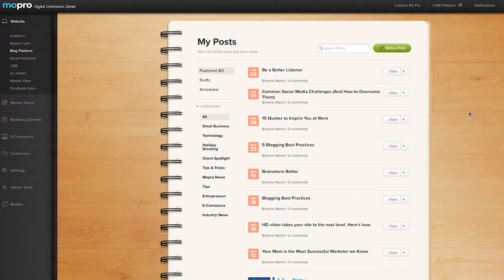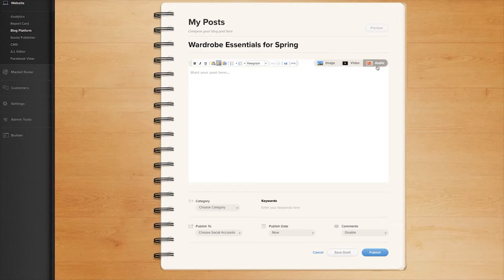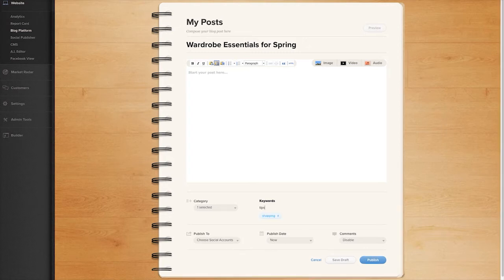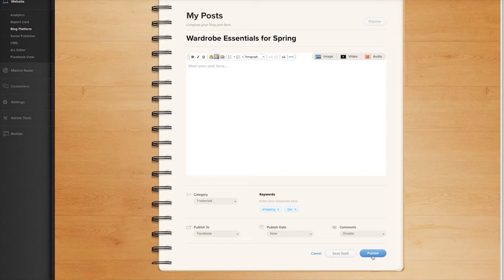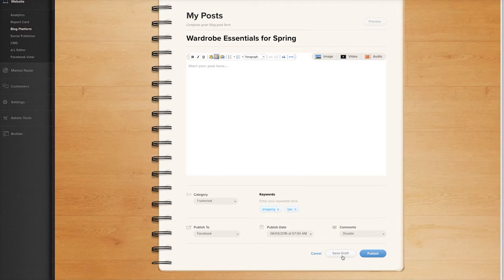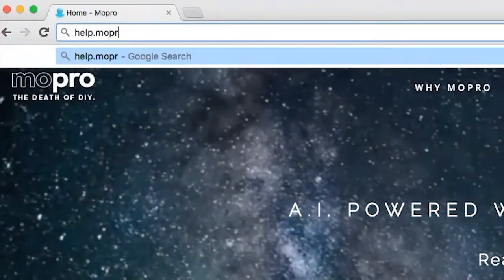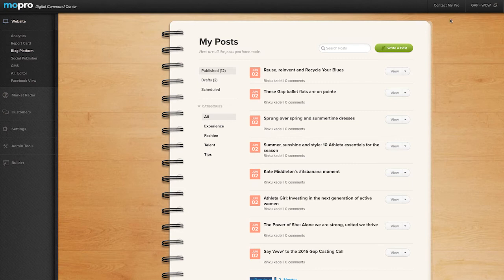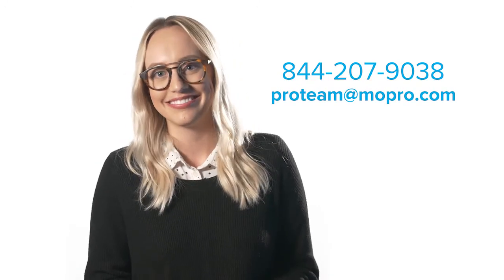Blog Platform 1.0 | mopro.com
Blogging lets you share your expert knowledge with your customers. Another benefit? It fills your site with fresh, organic content that search engines want to see. Learn all about using your Blog Platform to post to your site's blog.

Want more on the Blog Platform?

Mopro builds the digital tools you need to succeed online.